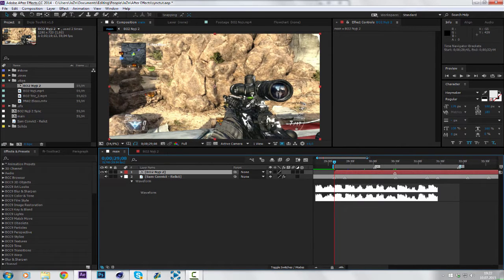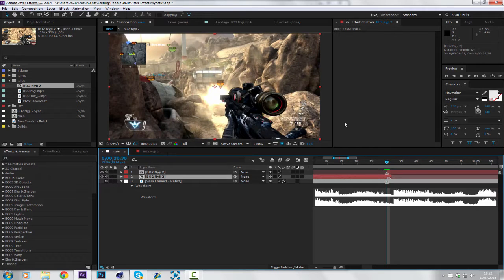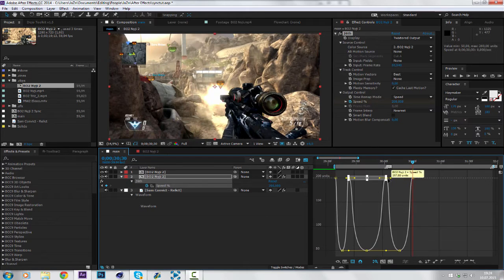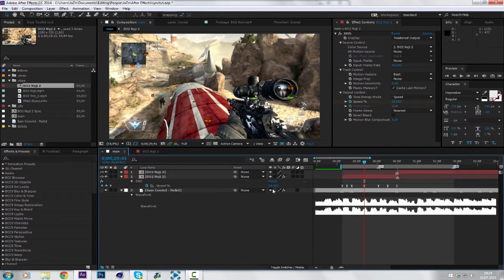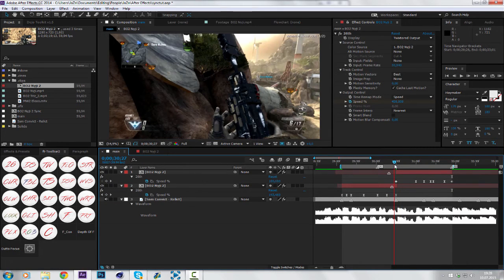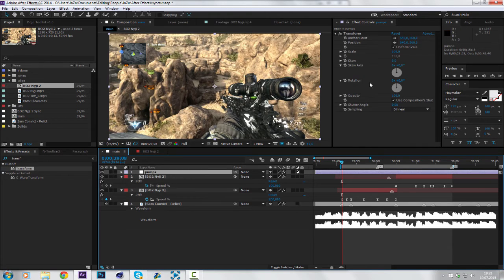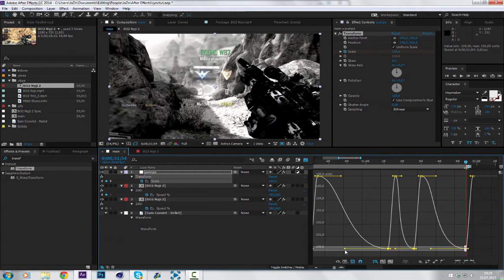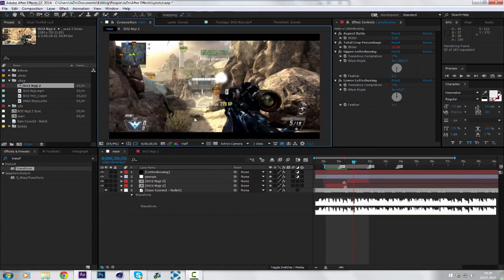⁞ After Effects Tutorial = Clip Sync & Pan Crop ⁞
Actually, this isn't supposed to be the upload that shit's bricks - but this was requested and as I love all my subs - i had to do this.

♪♫ : Sam Convict - Relict

Thanks for even reading this description, why don`t you also press that like button too ? :]